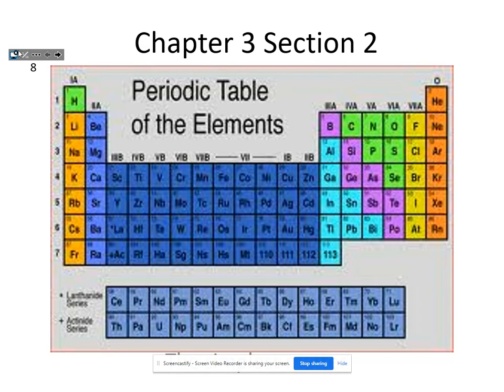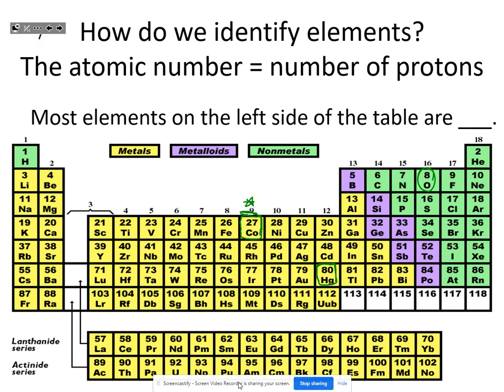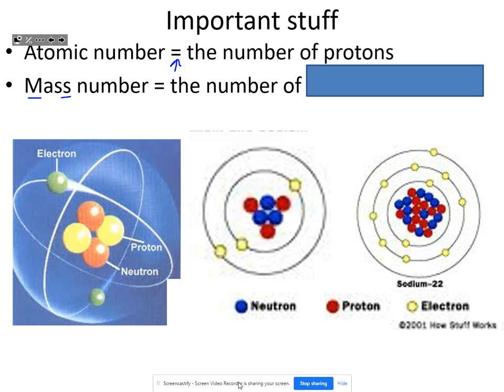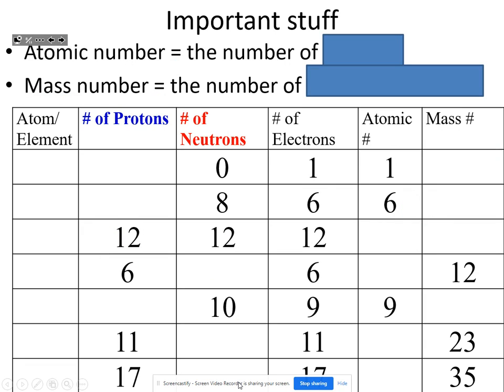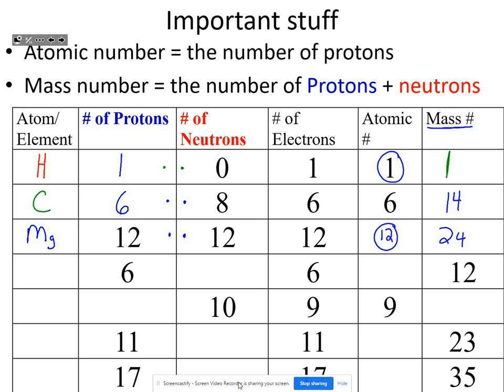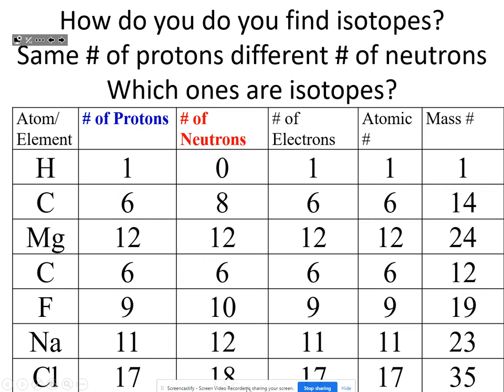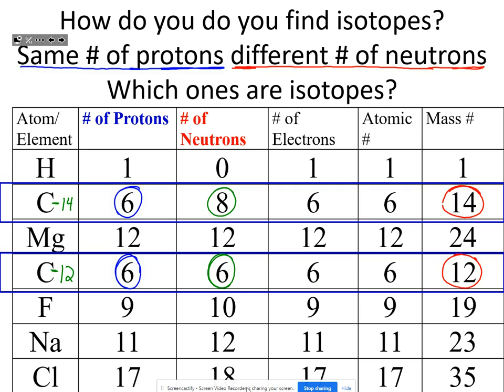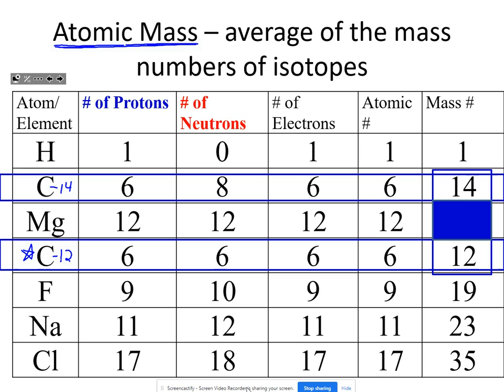Chap 3 Less 2 8th Sci